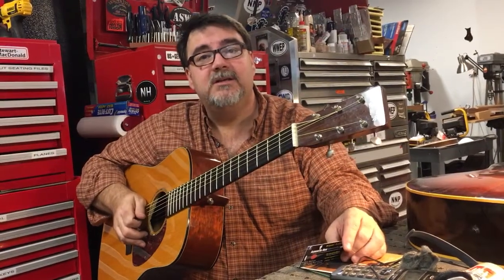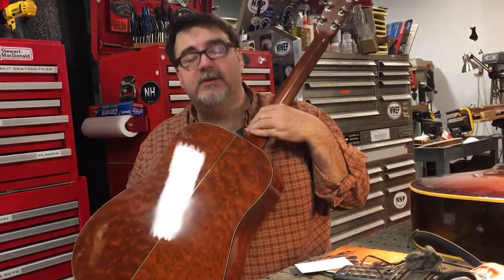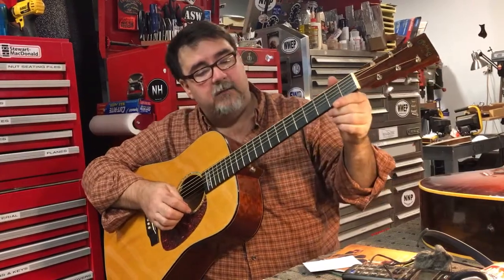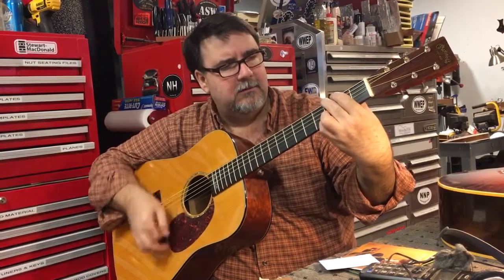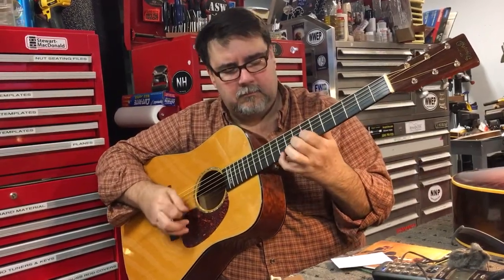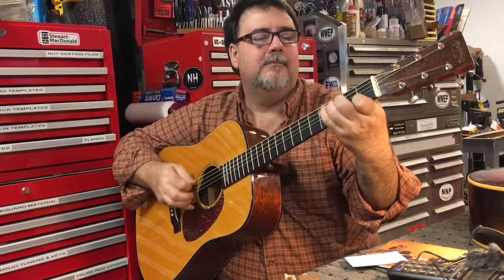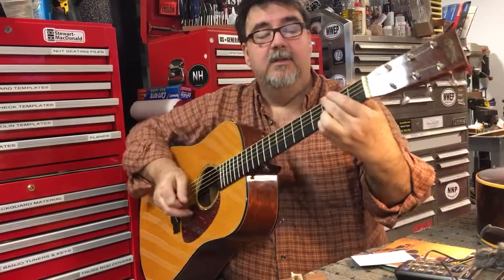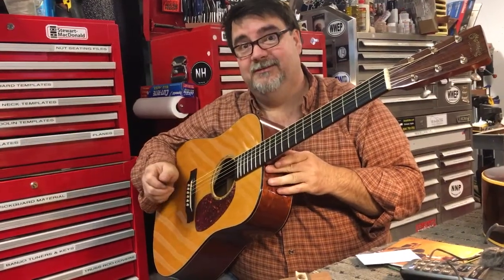2001 Martin D18CW Guitar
Available from Mandolin World Headquarters